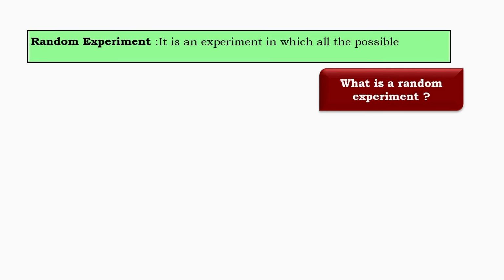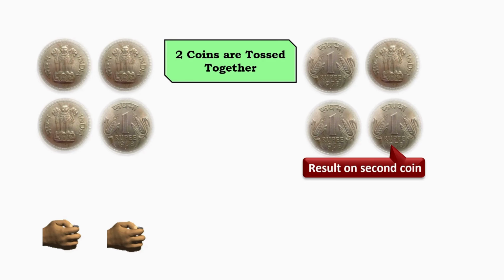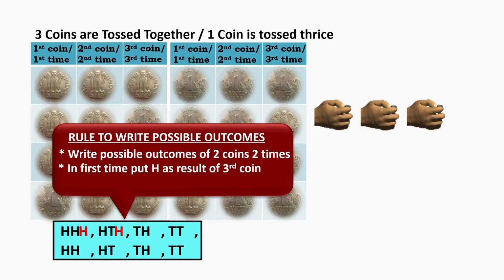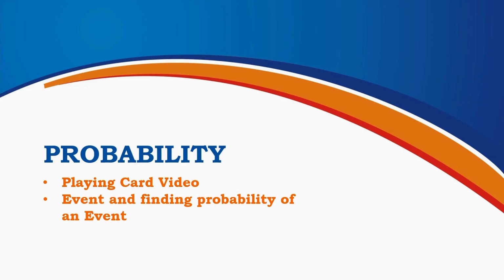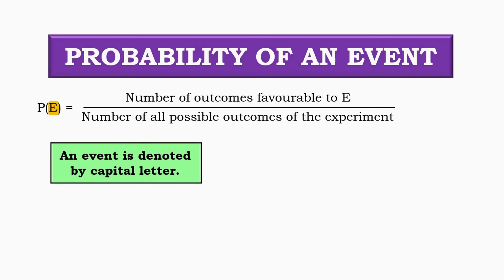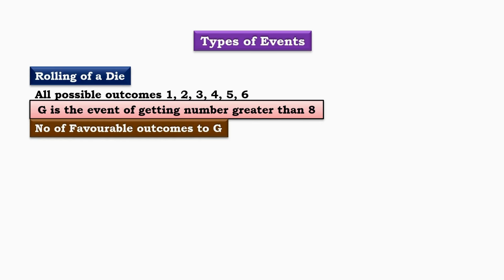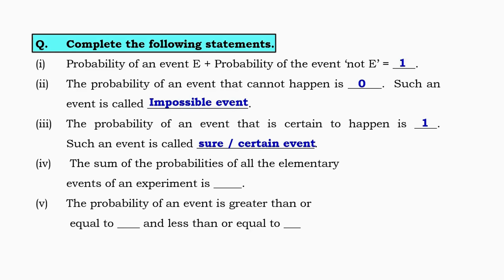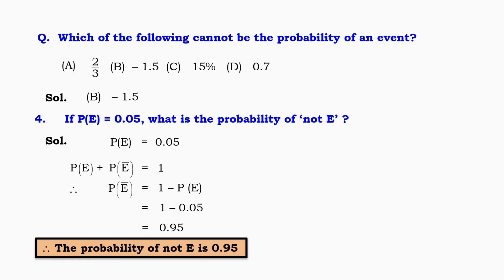CBSE Class 10 Mathematics Probability Explanation with Solved Problems (Part 1)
✔️ Class: 10th
✔️ Subject: Mathematics
✔️ Chapter: Probability
✔️ Topic Name: Explanation + Solved Problems
✔️ Topics Covered In This Video (By Sritoma Majumder): In this video, we will be diving into Explanation + Solved Problems. This video is here to help you grasp the concepts covered in Probability. By the end of this video, you will have a solid foundation in this important topic and feel confident in your ability to apply it to various problem-solving scenarios.

Learn how to solve probability problems with ease in this video, designed specifically for Grade 10 CBSE students. We will cover the basics of probability, including theoretical probability, experimental probability, and more. Our step-by-step explanations and examples will help you understand the concepts and apply them to solve problems. This video is perfect for students who want to improve their maths skills and score well in their CBSE exams. By the end of this video, you will be able to confidently solve probability problems and develop a strong foundation in maths. So, watch this video to make maths easy and fun, and to achieve your academic goals.